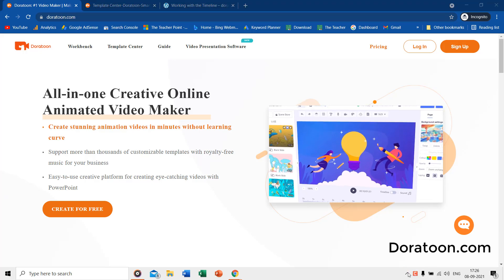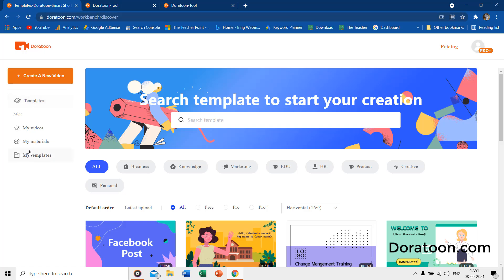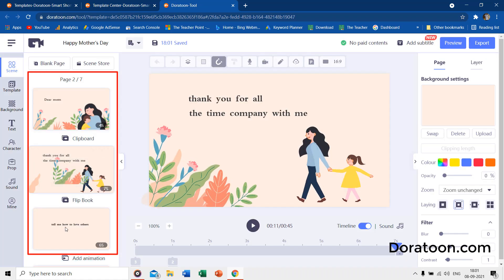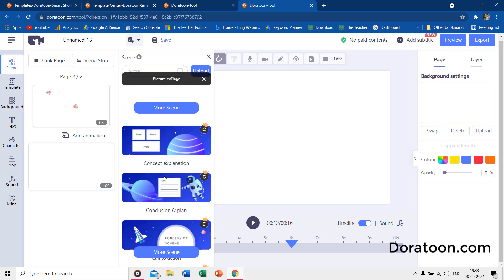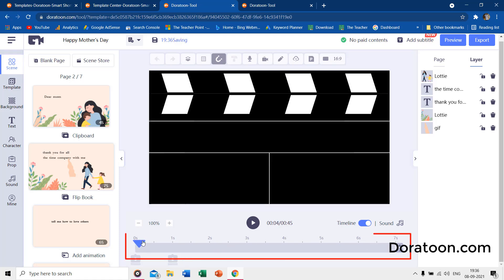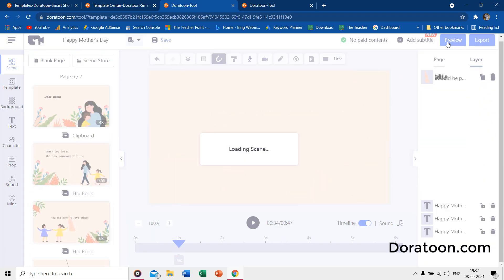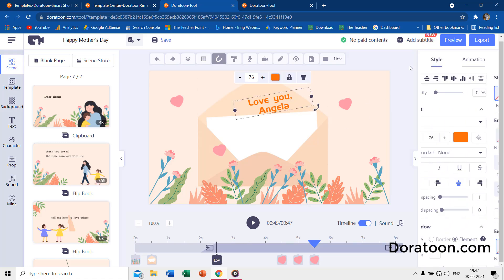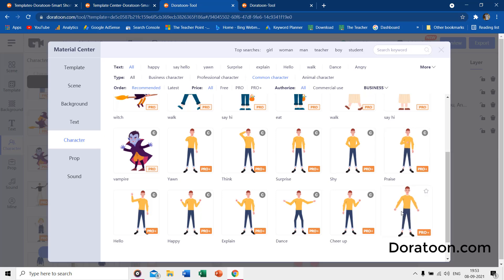Create Stunning Animations in Minutes in Doratoon Tutorial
Welcome to our comprehensive tutorial on creating captivating animations using Doratoon! In this detailed guide, we'll walk you through the process of making stunning animations in just minutes.

Key Points Covered in this Tutorial:

1. Introduction to Doratoon: Explore the features and capabilities of Doratoon as your gateway to animation creation.
2. Getting Started: Learn how to sign up and log in to the Doratoon workbench to kickstart your animation journey.
3. Template Selection: Discover the template center and choose between starting from scratch or using pre-animated templates.
4. Working with Templates: Explore the template features, save your favorites, and access your previous projects in "My Video."
5. Creating from Scratch: Dive into the process of creating animations from the ground up using Doratoon powerful tools.
6. Background Customization: Enhance your animation with background options, including colors, templates, and image uploads.
7. Layer and Timeline: Understand how to manage layers and utilize the timeline for precise control over your animations.
8. Text and Text Effects: Master the art of adding, formatting, and animating text in your animations.
9. Animation Effects: Explore Doratoon animation effects for objects, including entry, exit, and stay effects.
10. Characters and Props: Unlock the extensive library of animated characters and props to breathe life into your creations.
11. Exporting and Downloading: Learn how to export and download your animated masterpiece from Doratoon.

Whether you're looking to enhance your animation skills or embark on a creative journey, this Doratoon tutorial has got you covered. Follow along, create amazing animations, and watch your content come to life!